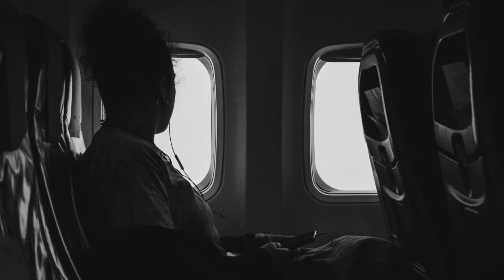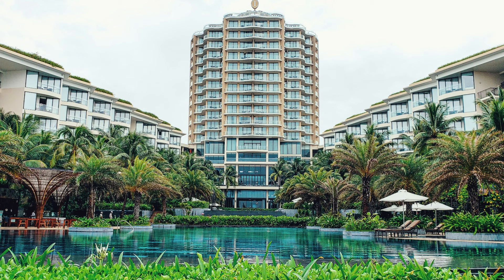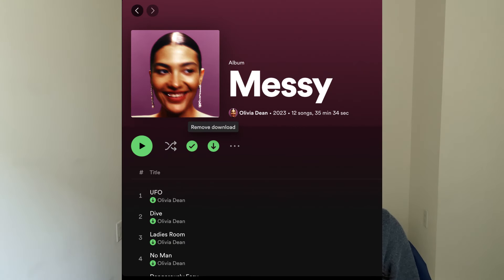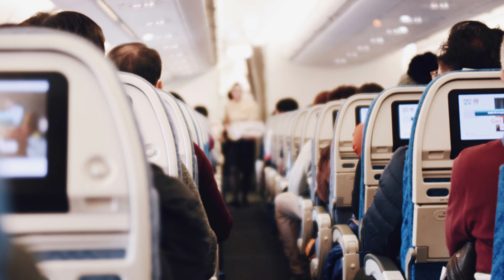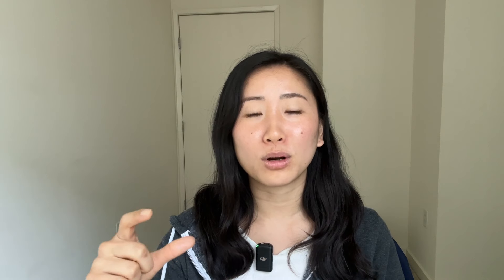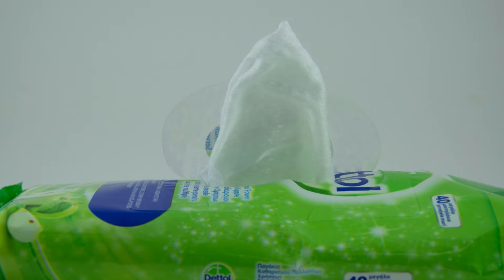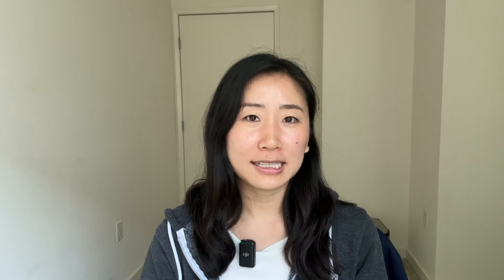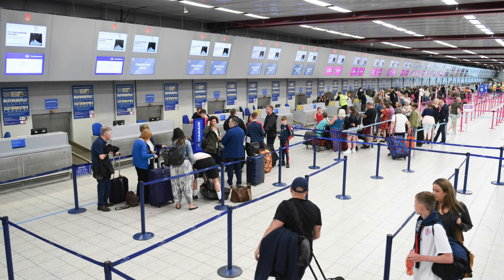How to Survive a LONG HAUL FLIGHT in economy from a Frequent Flyer to Asia | survival guide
Check out my list of long haul flight items on Amazon

Hope you found this list helpful! Let me know down below what else you do to have a comfortable flight.

Anker magnetic power bank
Apple AirPods
Compression socks
Xiami portable charger
Mediheal facial masks
Lululemon everywhere belt bag
EmergenC Immune Support
Iron flask 40 oz water bottle
Kindle paperweight reader
Moleskin journal
Muji travel case with hanger
Sanitizing handwipes
My favorite Muji pens

⇢ Traveling as a nomad? Try Safetywing